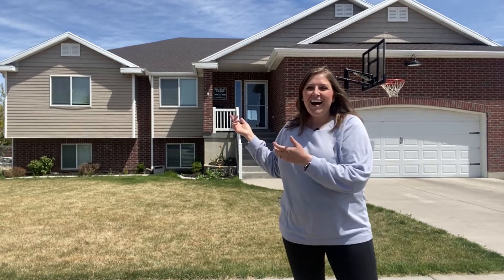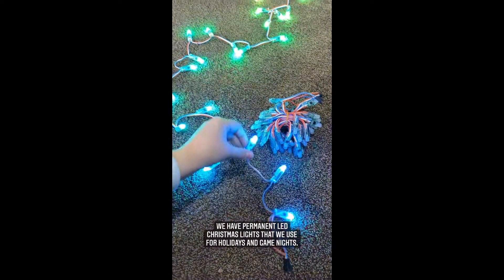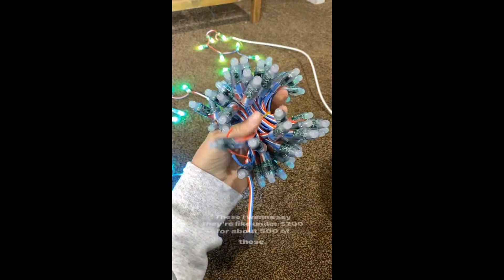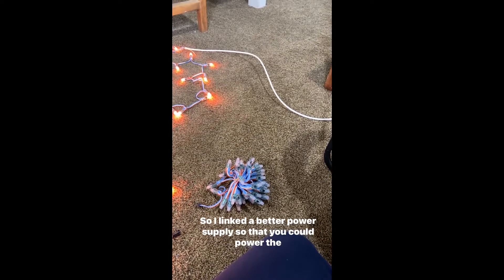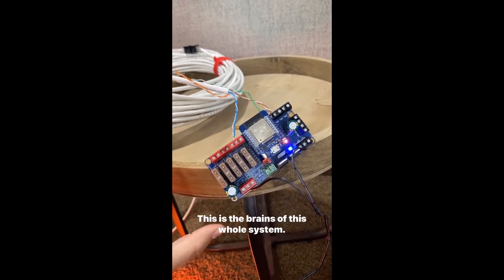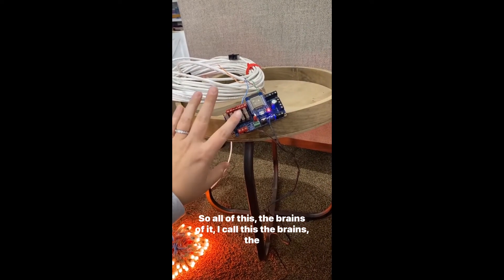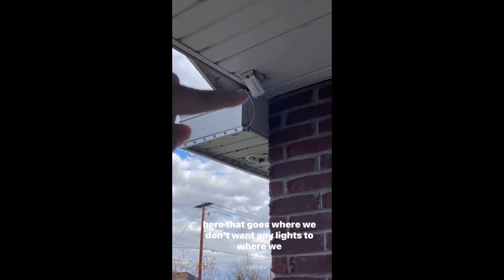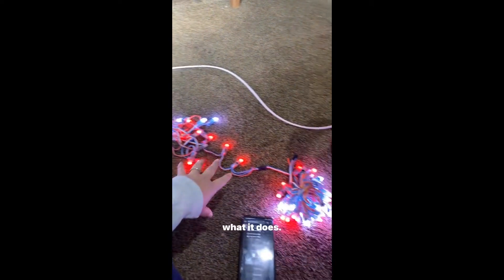DIY Permanent LED Christmas Lights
How to put together DIY Permanent LED Christmas Lights- this video walks you through the backend components of our permanent LED lights. We show you the controller, the LED lights, the power supply, etc. And then we show you how it all comes together.

Checkout my other video that shows more about how to do the actual light install on your home

SUPPLIES NEEDED FOR DIY PERMANENT CHRISTMAS LIGHTS

Necessary Items:
LED lights
Power Supply

Adapter Connectors
Shrink Tubing
Jumper Wires
Extension Wire
Terminal Connectors
12v to 5v adapter (probably not needed)